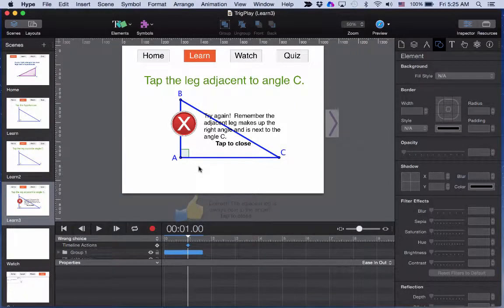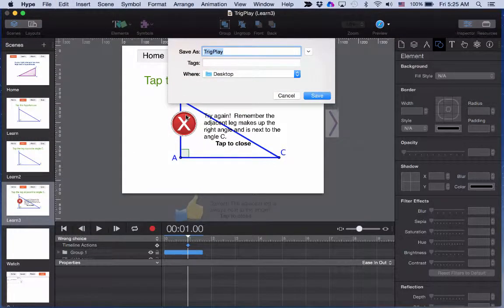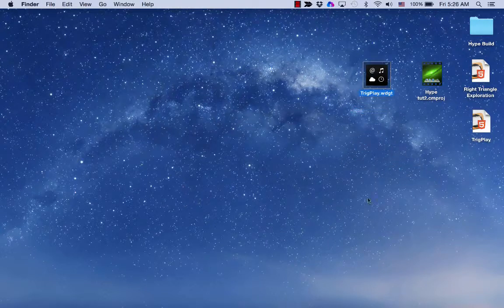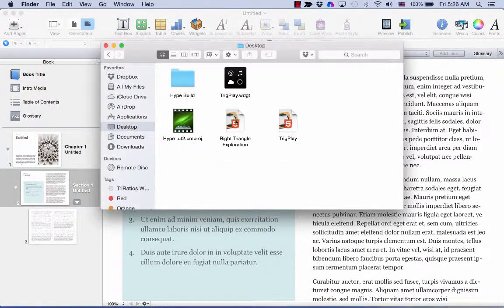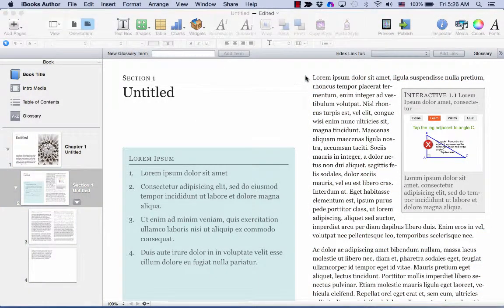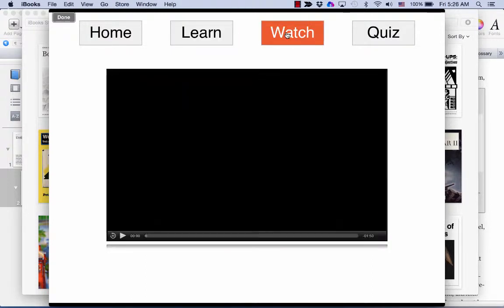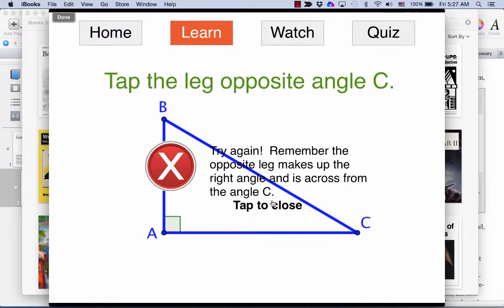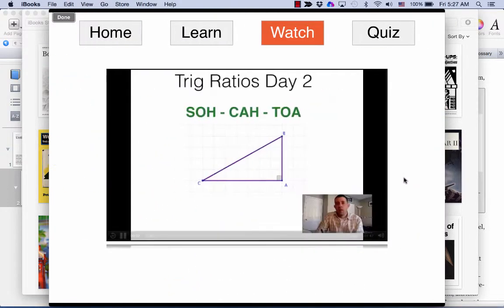Basic Hype Tutorial 5